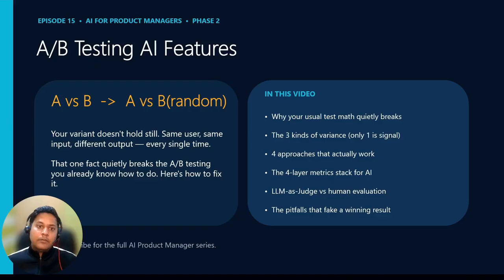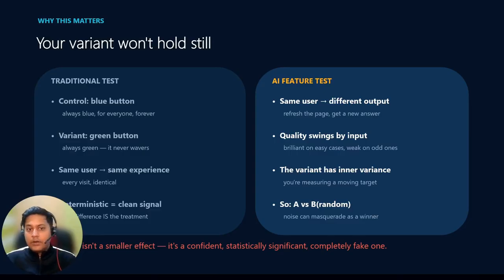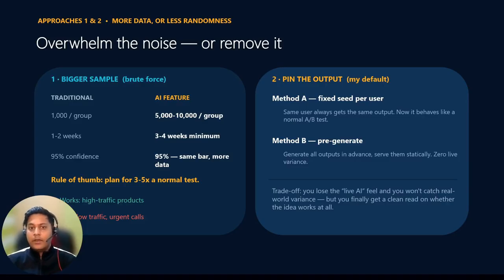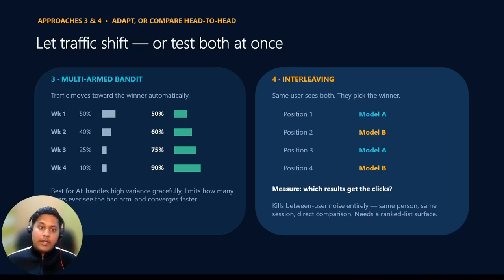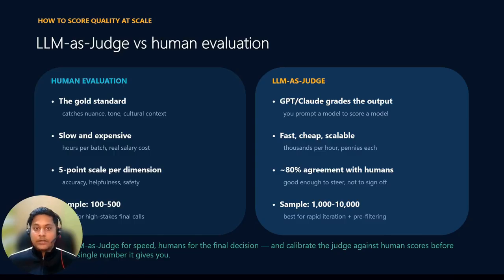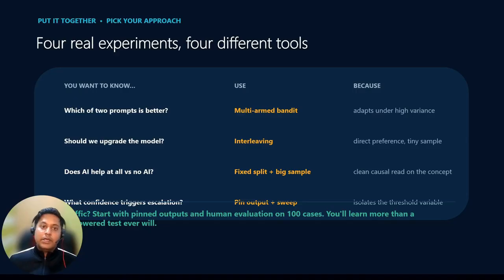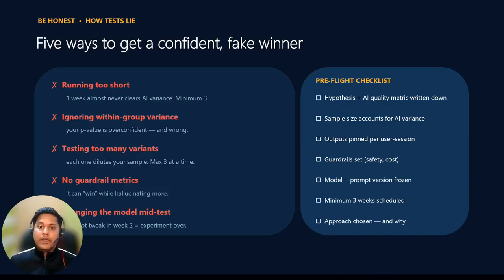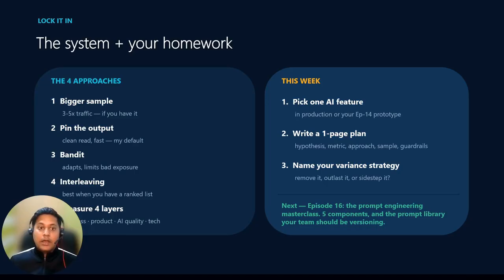A/B Testing AI: 4 Approaches That Actually Work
You ran the A/B test. The variant won, p-value under 0.05, everyone high-fived, you shipped it. Then the metric quietly drifted back down a month later. In this episode I break down why standard A/B testing breaks for AI features — and the 4 approaches that actually work instead.

A bit more technical than usual, but no math degree required.

→ Why comparing A vs. B becomes comparing A vs. B(random) with AI
→ The 3 kinds of variance — and why only one of them is signal
→ 4 approaches that actually work, and how to pick based on your traffic
→ The 4-layer metrics stack for AI features (business, product, AI quality, technical)
→ LLM-as-Judge vs. human evaluation — and how to use both properly
→ 5 pitfalls that hand you a confident, completely fake winner
→ A pre-flight checklist before you launch any AI feature test

TIMESTAMPS
0:00 Intro — the test that lied to us
2:30 Why your variant won't hold still
5:00 The 3 kinds of variance — only 1 is signal
7:00 Approach 1: Bigger sample (brute force)
9:00 Approach 2: Pin the output (my default)
12:00 Approach 3: Multi-armed bandit
15:00 Approach 4: Interleaving
17:30 The 4-layer metrics stack
20:30 LLM-as-Judge vs. human evaluation
24:00 5 ways tests lie to you (+ pre-flight checklist)
28:00 The mental model: design for variance, then measure
30:00 Recap + your homework + what's next

The core idea: you're not comparing A vs. B anymore. You're comparing A vs. B(random) — and every technique in this video is just a different way of dealing with that parenthesis.

Next episode: the prompt engineering masterclass — 5 components, and the prompt library your team should be versioning.

👍 Like this if it's useful, subscribe for the rest of the AI for Product Managers series, and tell me in the comments: has an A/B test ever handed your team a result that quietly reversed itself later?